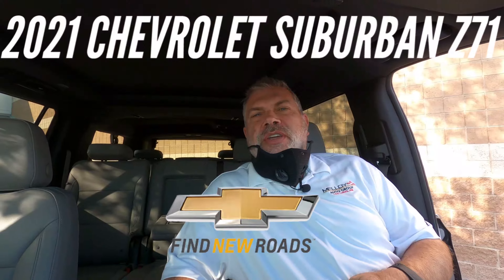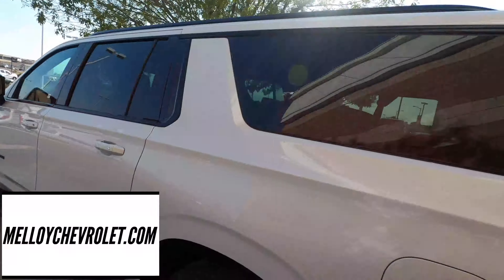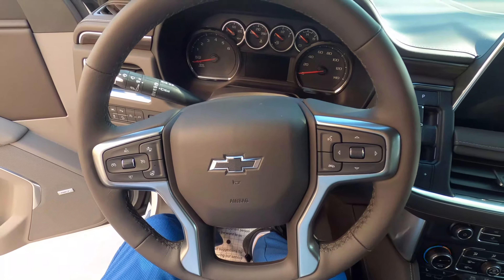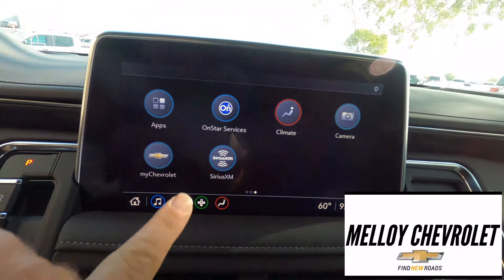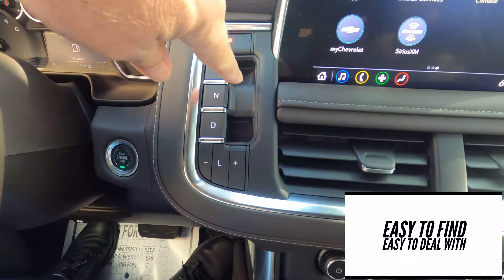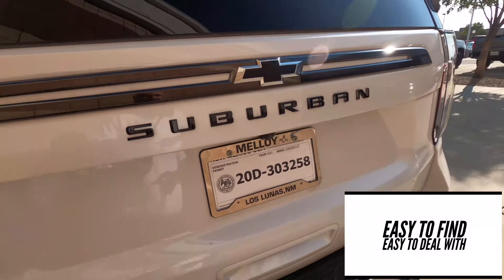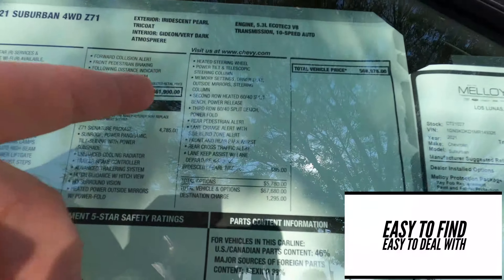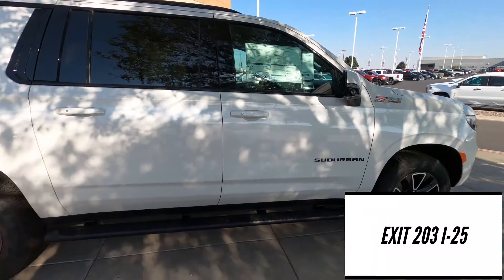2021 Chevrolet Suburban Z71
The New 2021 Chevrolet Suburban is here and it is large and in charge. Check out the quick look and see some of the awesome improvements, then come see us today to take this home!

Melloy Chevy Auto Group - Los Lunas, New Mexico

Melloy Chevrolet is your local, trusted, family owned Chevrolet dealership. Located in Los Lunas, New Mexico we offer vehicle sales, automotive repair services, and accessory sales.